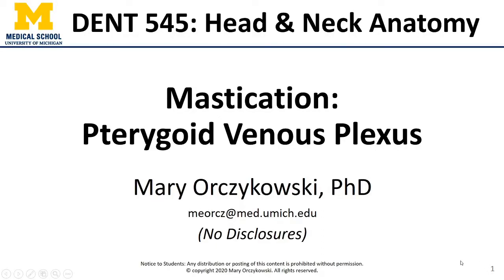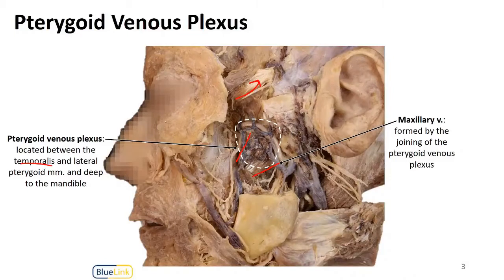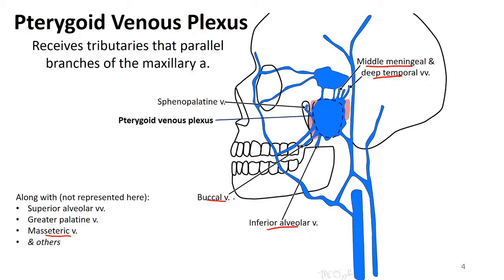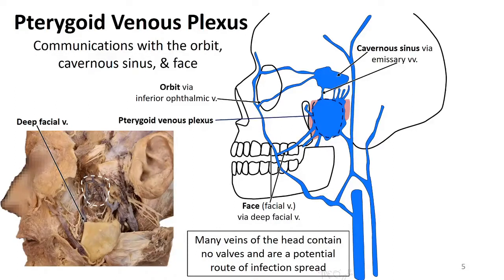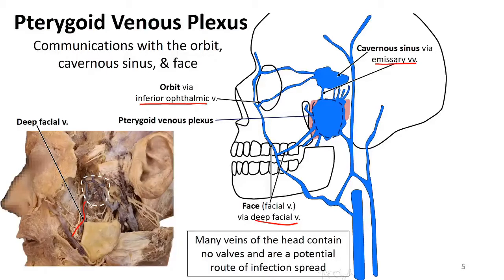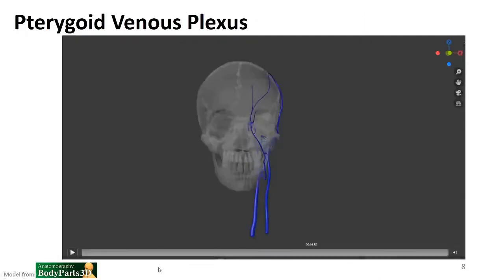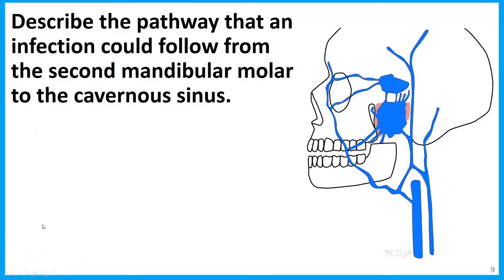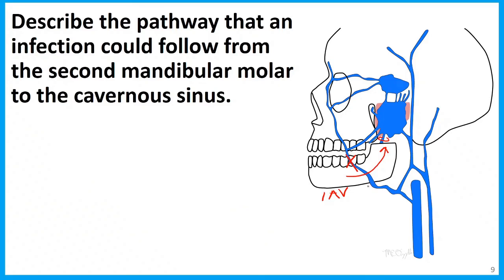Mastication LO - Pterygoid Venous Plexus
Dr. Mary Orczykowski discusses the pterygoid venous plexus in relation to the learning objectives for the DENT 545 Dental Head and Neck Anatomy course at the University of Michigan.